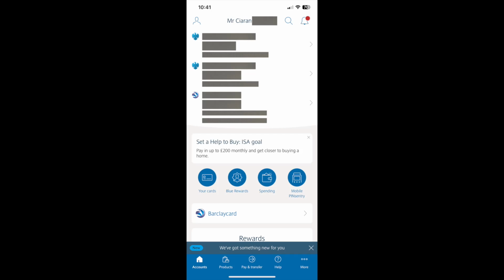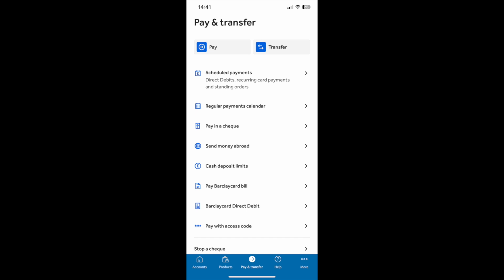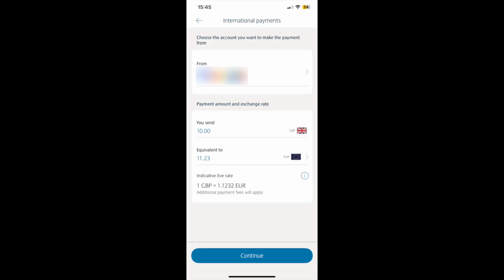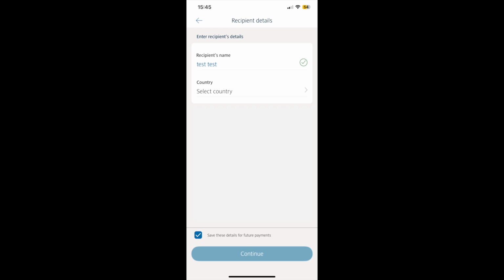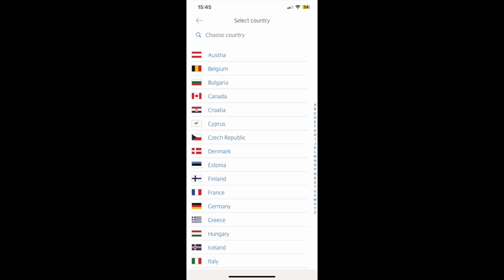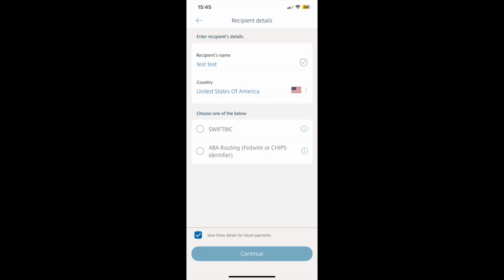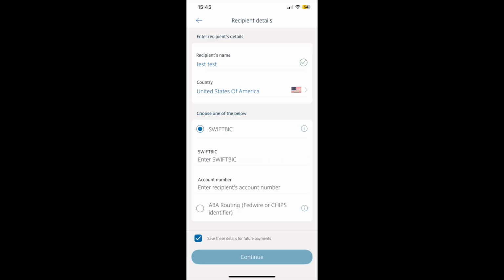Barclays International Transfer (2026) - Send Money Abroad EASY!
Barclays International Transfer - Send money Abroad on Barclays App! Want to transfer money internationally from your Barclays account? In this tutorial, I'll show you how to use the Barclays app for international money transfer. Follow along to see exactly how to navigate the app and send money overseas.

Want to send money abroad using your Barclays account? 🌍💸 In this easy step-by-step tutorial, I’ll show you exactly how to make an international transfer using the Barclays mobile app. Whether you're sending money to family, paying for overseas services, or transferring to your own account in another country, this guide walks you through the entire process.

With Barclays international payments, you can send funds to banks worldwide using SWIFT/BIC codes, IBAN numbers, and secure exchange rates - right from your phone. It’s fast, simple, and safe.

📲 What You’ll Learn in This Video:
✅ How to send an international payment from the Barclays app
✅ What details you need (IBAN, SWIFT/BIC, recipient info)
✅ How to select currency and review exchange rates
✅ Tips for avoiding errors and understanding Barclays fees

Whether you’re transferring money to Europe, the US, Asia, or anywhere else, this tutorial helps you complete the transfer with confidence and clarity.

📌 This video is perfect for:
✔️ Barclays customers sending money overseas
✔️ Anyone needing help with IBAN and SWIFT code setup
✔️ Users making personal or business international transfers
✔️ First-time Barclays app users learning cross-border payments